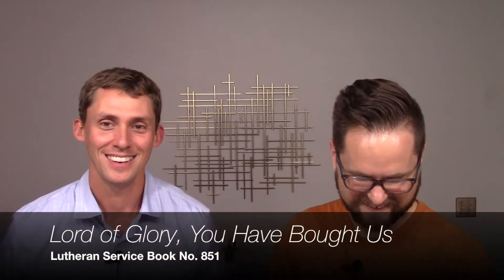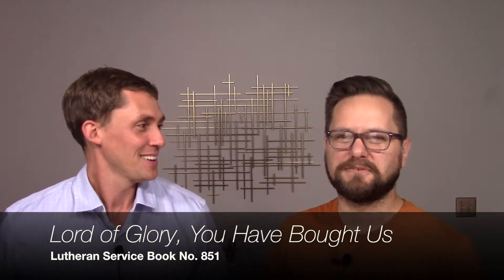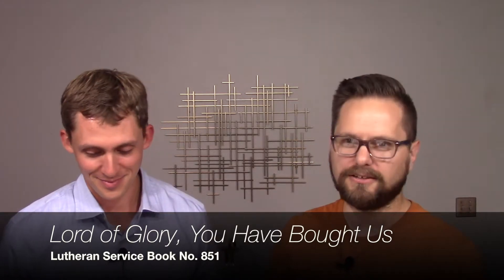A@P: Discussion on "Lord of Glory, You Have Bought Us"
Pastor Steven Newberg and Minister of Music Mark Johanson discuss the hymn of the day for the eighteenth Sunday after Pentecost: Lutheran Service Book No. 851 "Lord of Glory, You Have Bought Us".

Ascension Lutheran Church is a safe haven where all people are wanted, welcomed, and accepted in Christ.
Permission to podcast/stream this service obtained from One License with license A-715480.